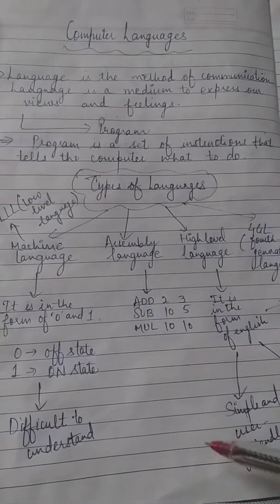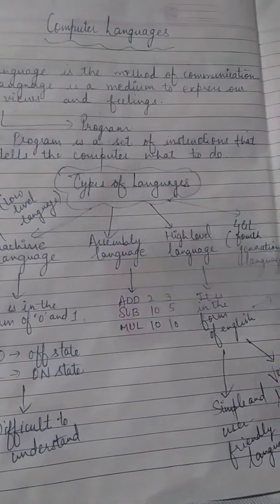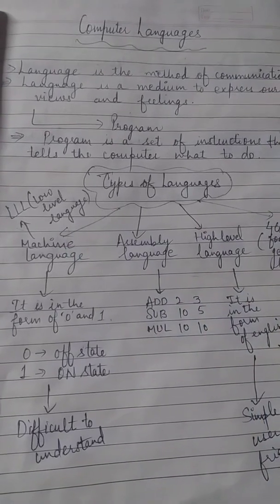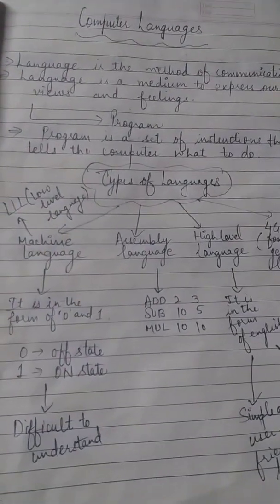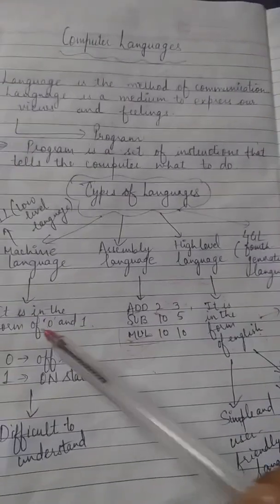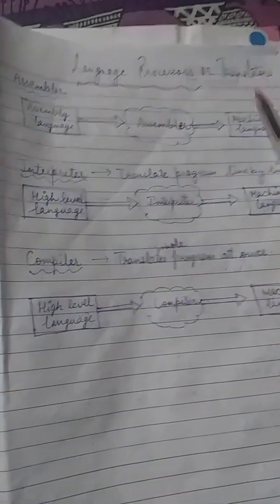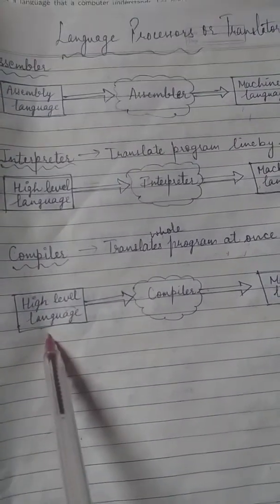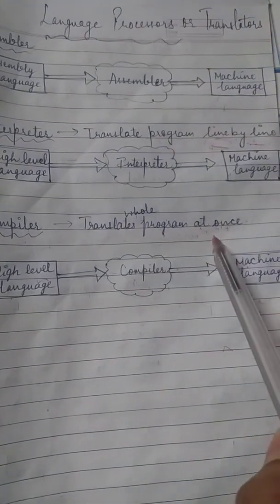Class-6th(Computer) Lesson-1 (Part-2)